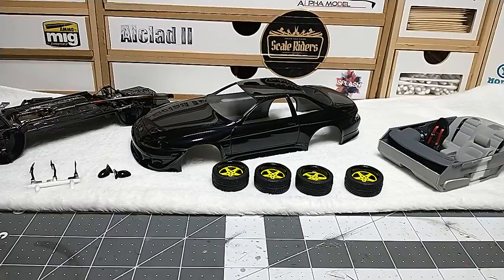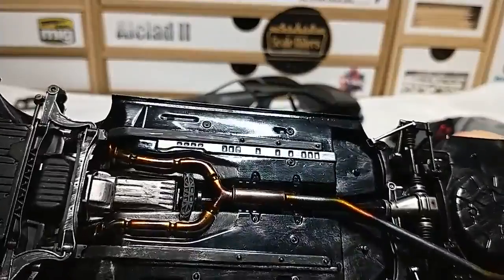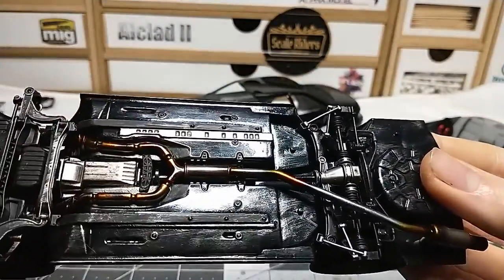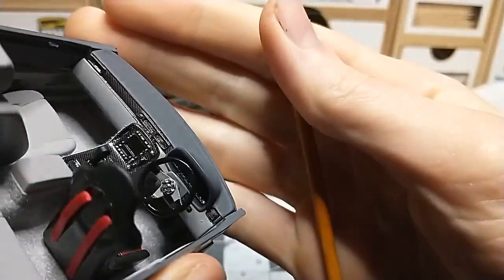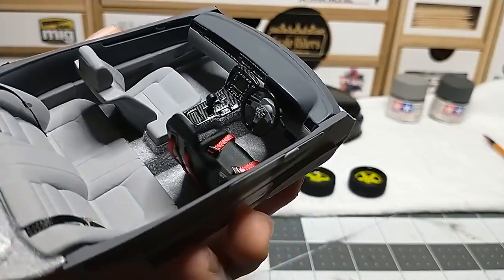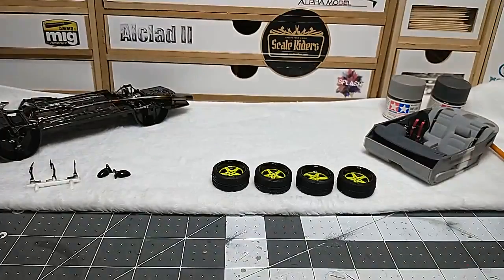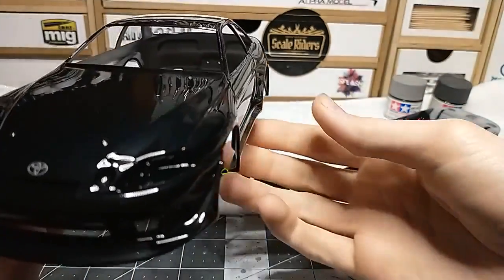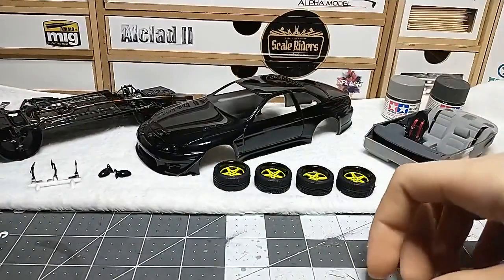Toyota jzz30 soarer [update #2]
Airbrush & settings

10 to 15 psi with a 0.4mm needle.

Paint booth

Decal solution

Cutting mat

Masking tape

Paint stand

Scribing tool

Super glue

Welding cement glue

Exacto knife

Splash paints

Music copyright ® by YouTube studio library

If you have any questions?!! If you want me to do a how to video. Please let me know and I would be glad to show you how I do things on here!!